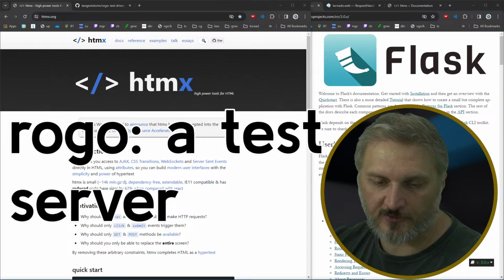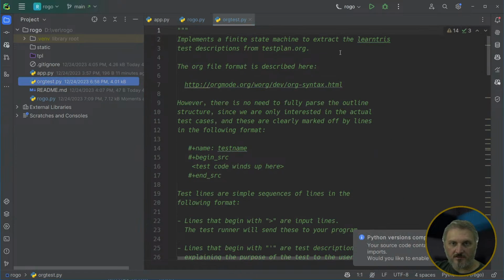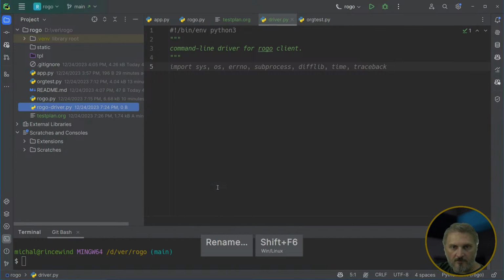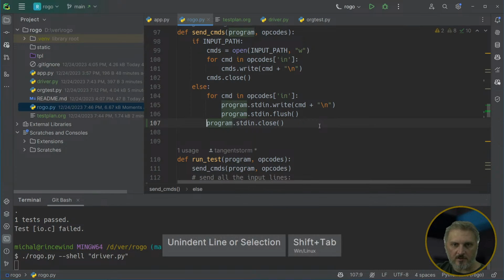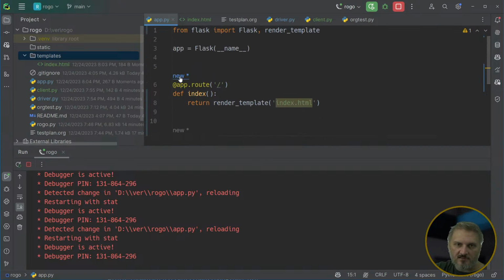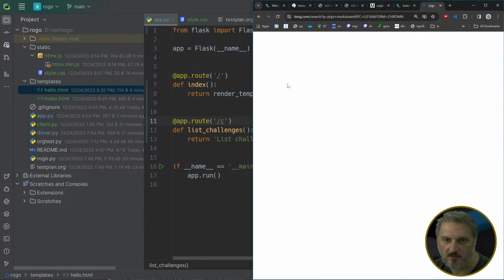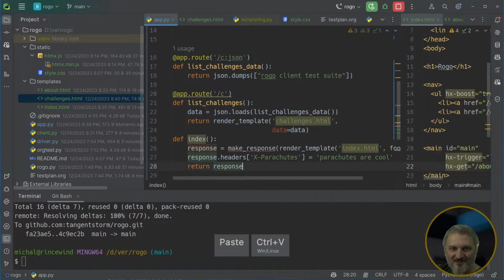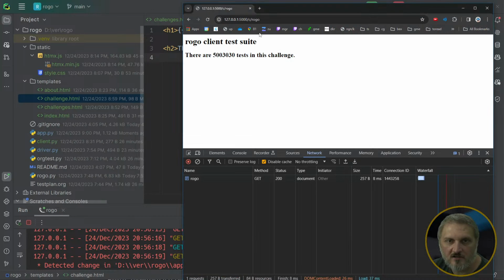rogo test server livestream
building a web app for my test-driven programming courses, using flask and htmx.